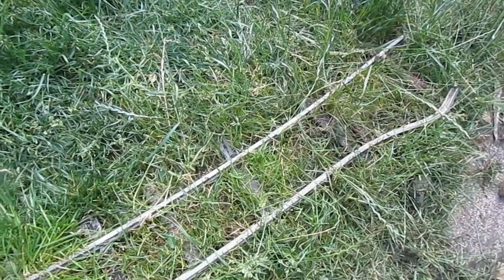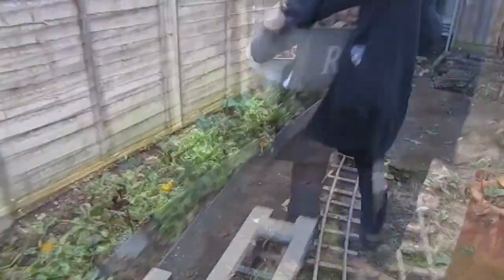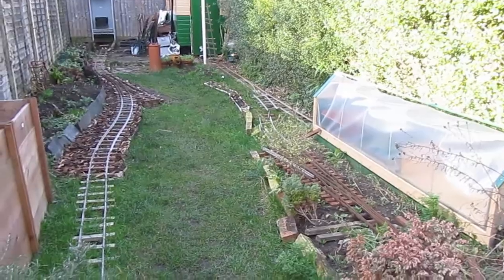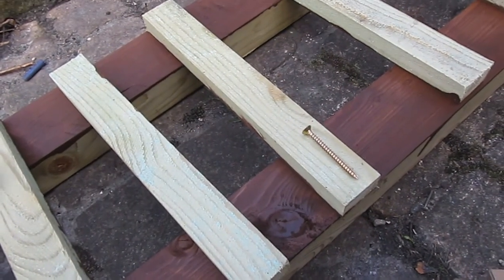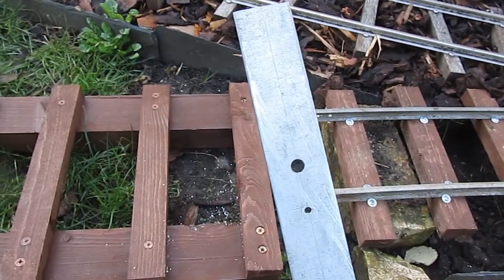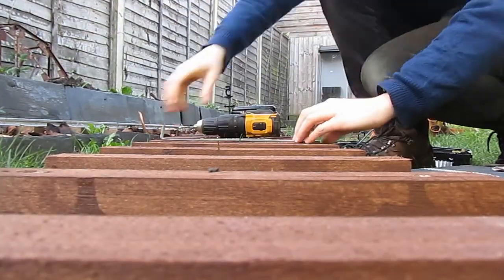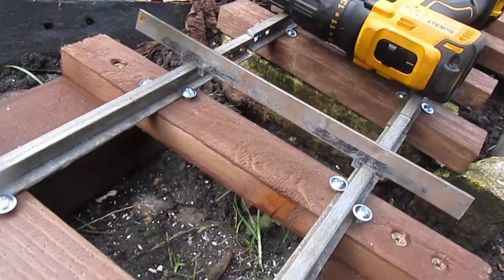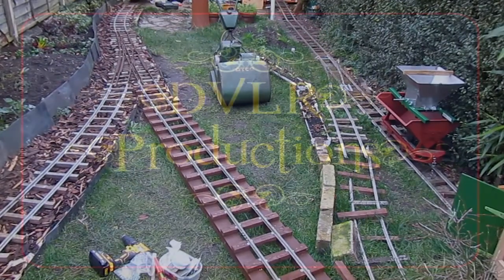Minimal Expectations 4: Laying the track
In which my low cost and low impact trackbed method is used to lay the first lengths of the tramway and a removable bridge for crossing the lawn is built (so I'm  never again tempted to mow over my track).

These are the screws I use for holding the 16 mm tall aluminium rail section (bought second hand from Birmingham MES) to the sleepers (roof batton).

This is the wood treatment / stain I have been using for everything. It goes on well, dries quickly and water tends to bead on top of it when applied which is a good sign. Time will tell if it is any good of course!